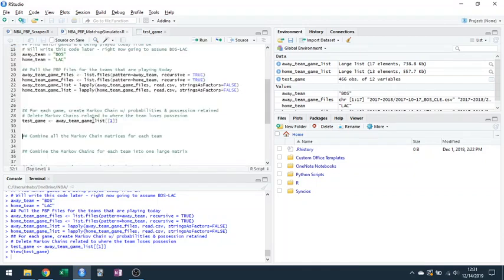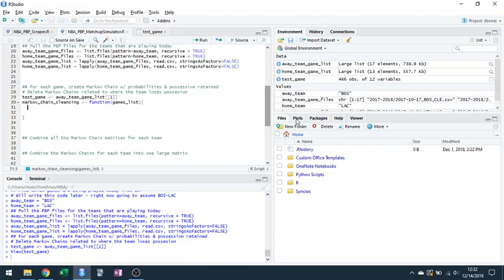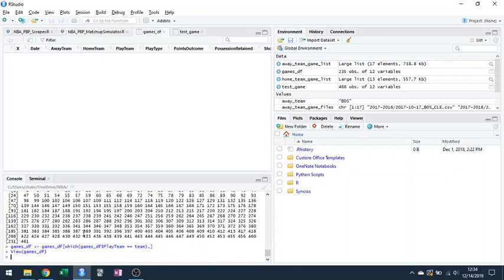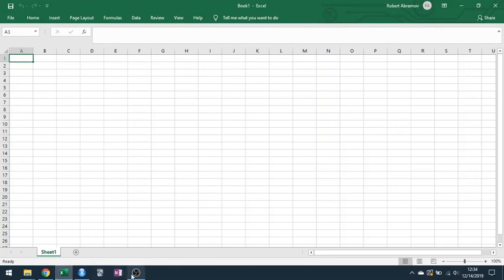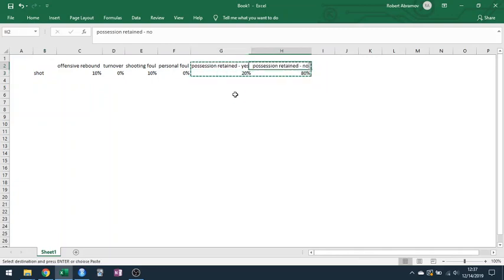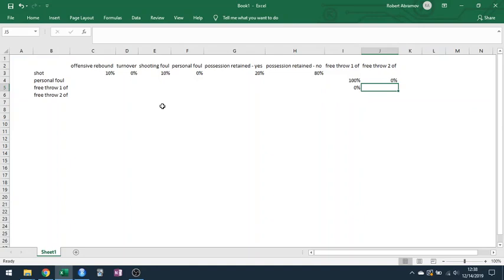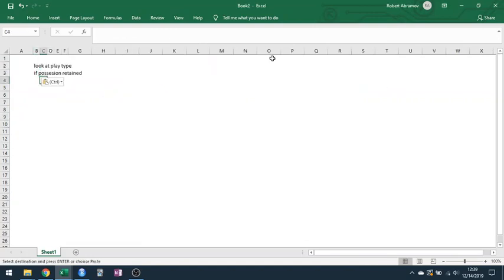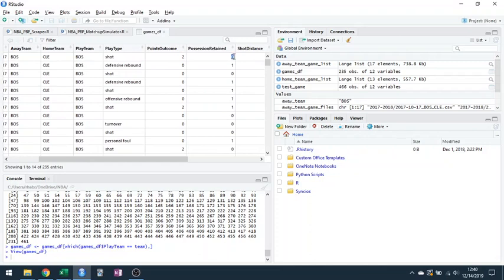NBA Markov Chain Monte Carlo Simulation - Simulating pt. 4